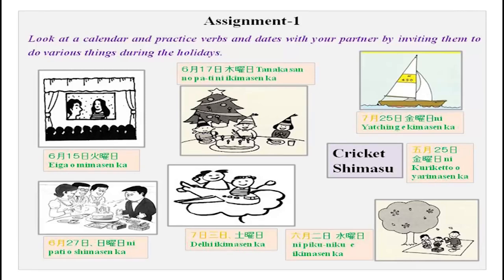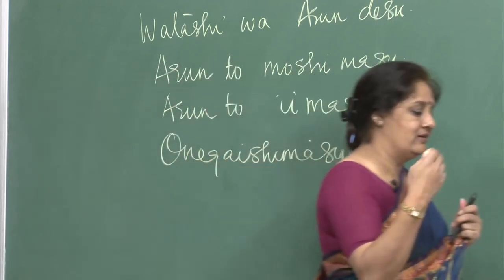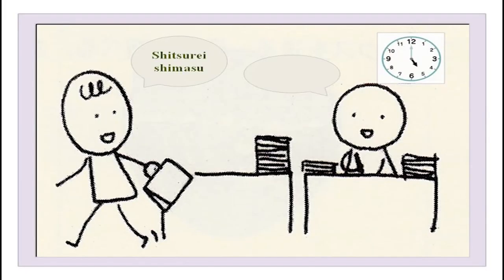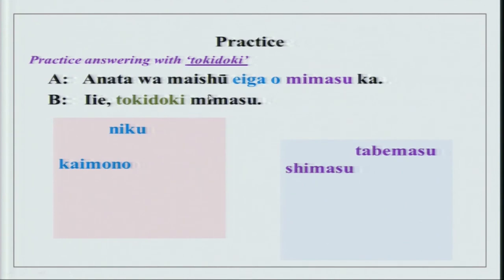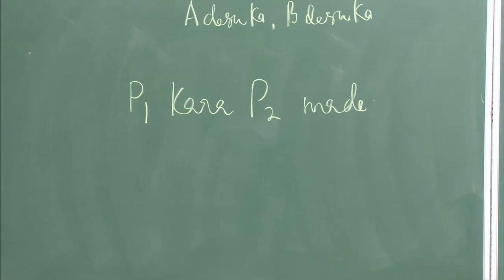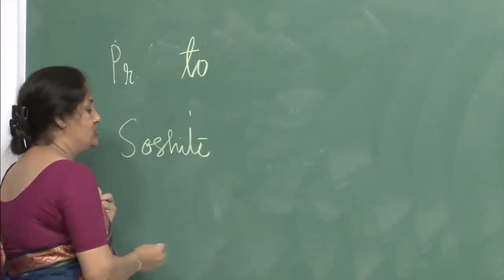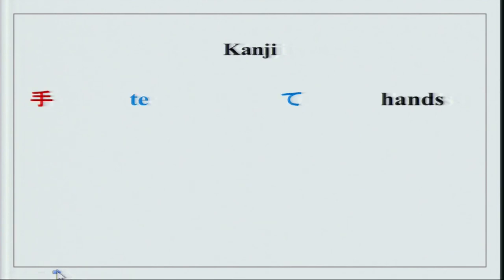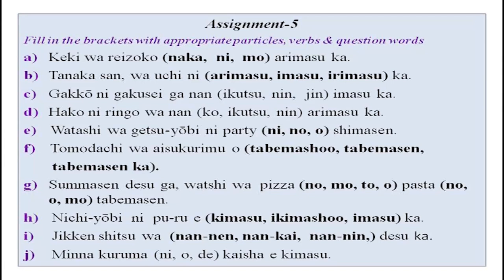Kesa pan to tamago o tabemashita (I ate eggs and bread for breakfast)